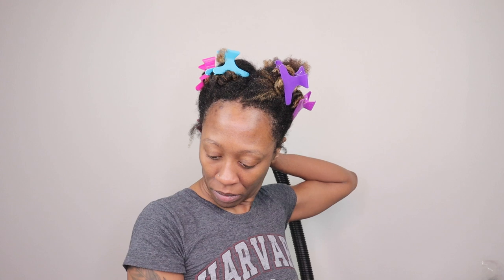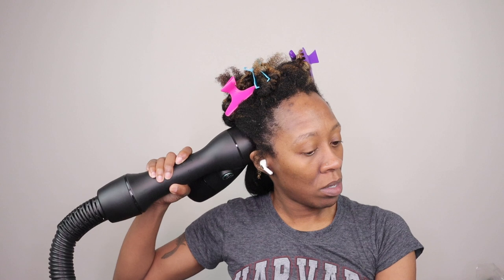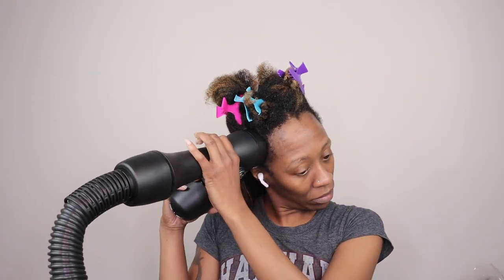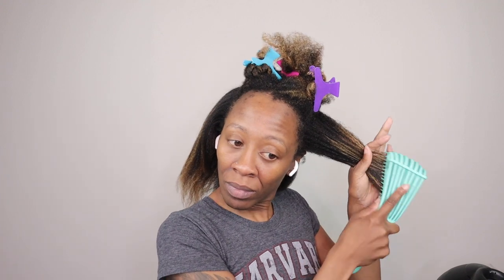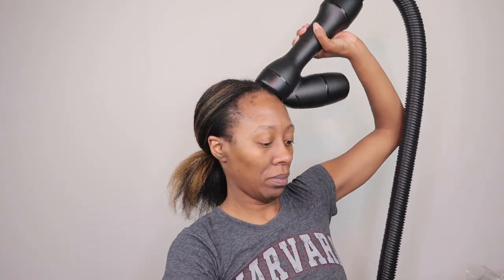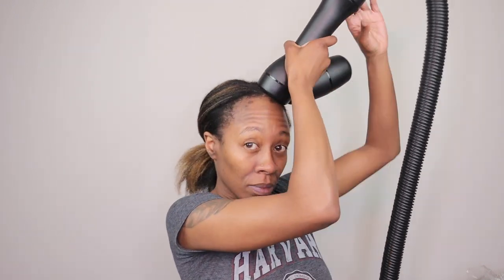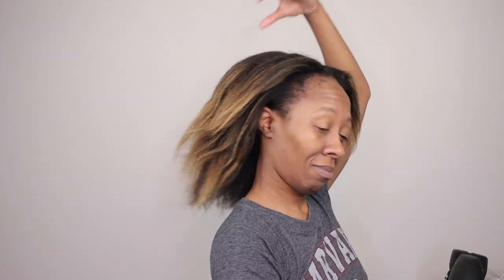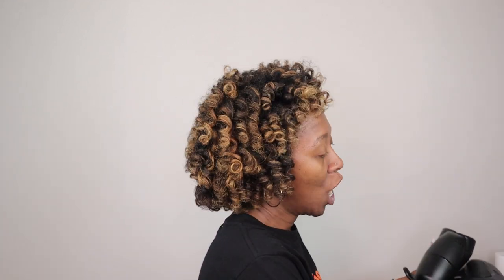YA'LL TOLD ME TO TRY IT SO I DID | Revair Review on 4b 4c hair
Hello loves! Ya'll know I'm trying to wear styles that last at least a week. I thought purchasing a Revair would be a great investment. So. here's how that went